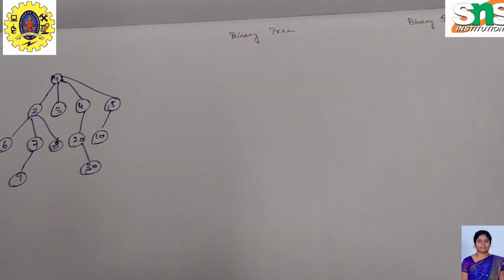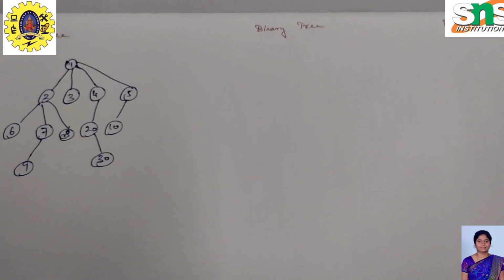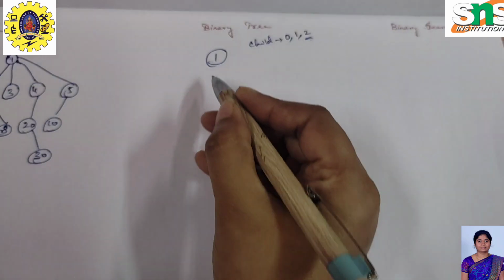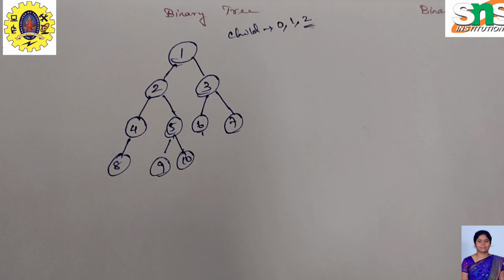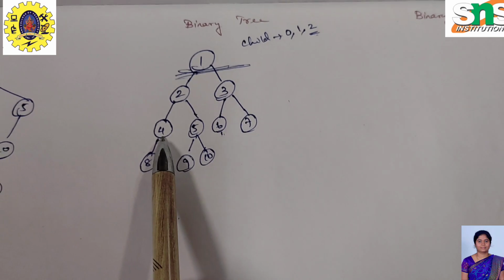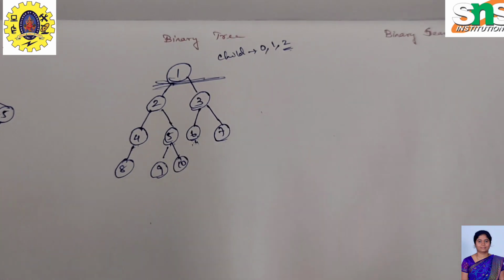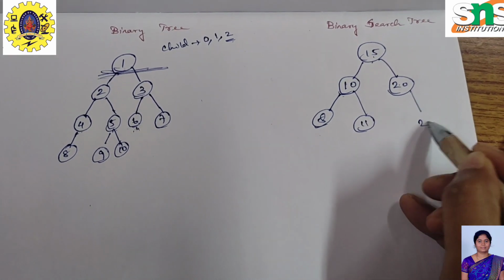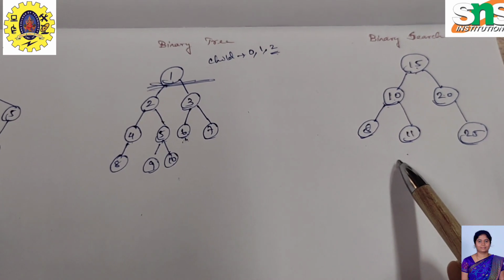Comparison between Tree, Binary tree, Binary Search Tree